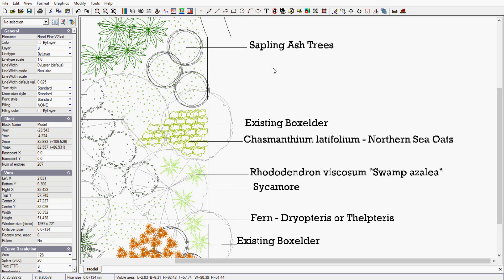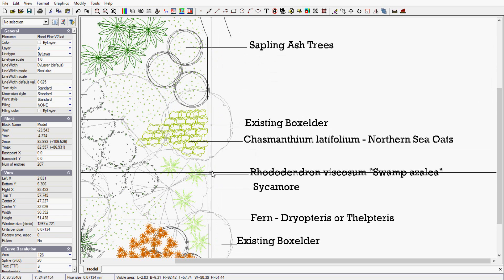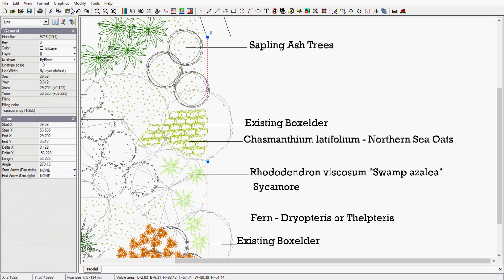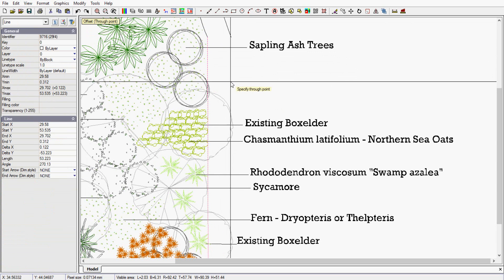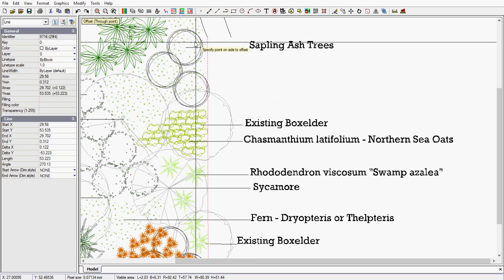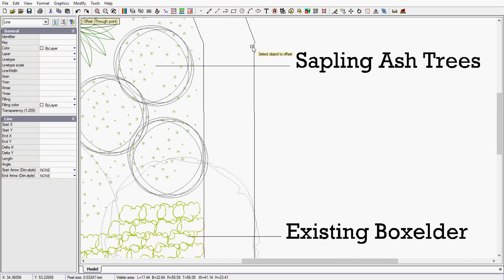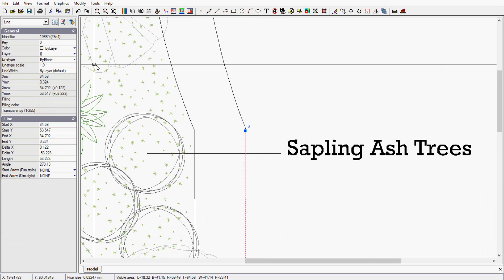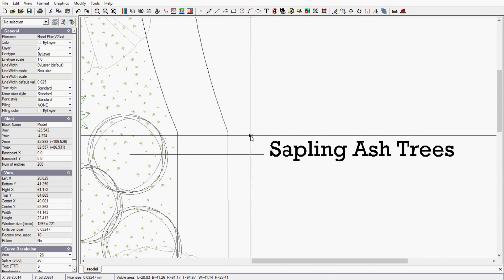Using the Offset tool in LiteCAD.exe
Using the Offset tool in LiteCAD.exe. We create a path 5 feet wide using the offset tool.